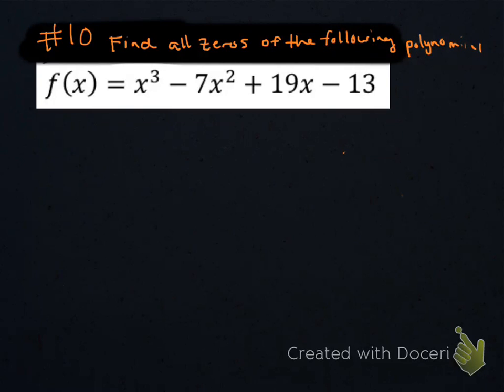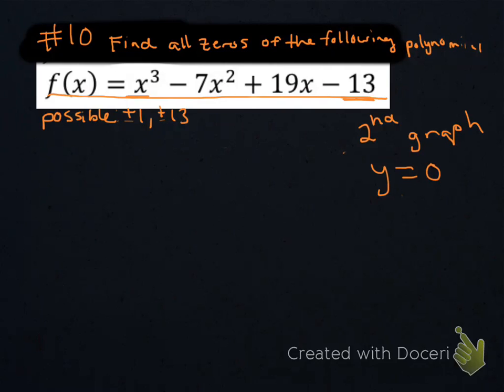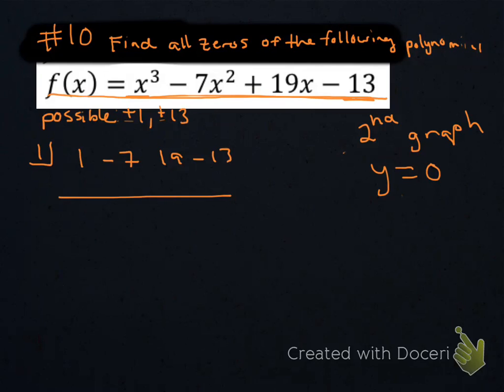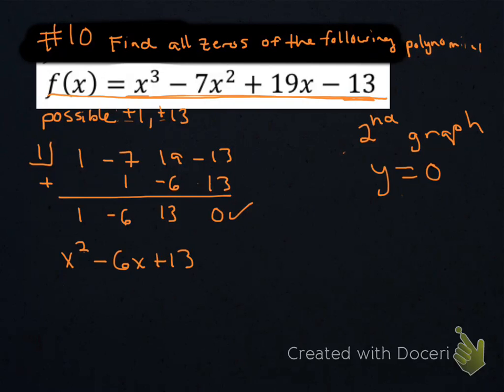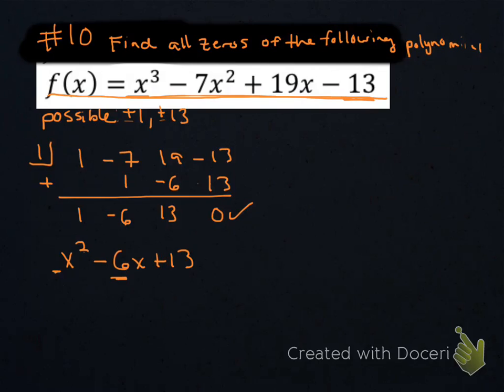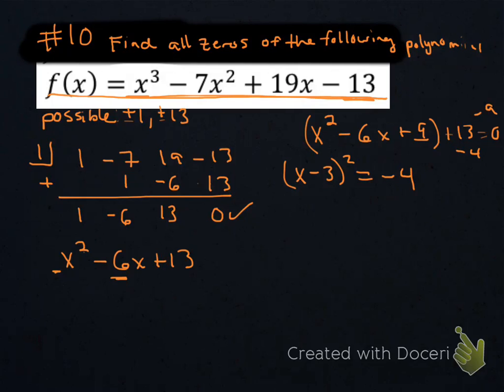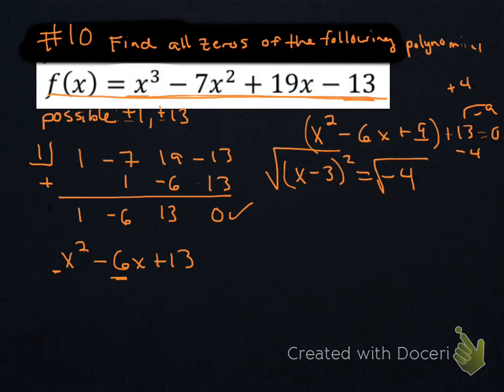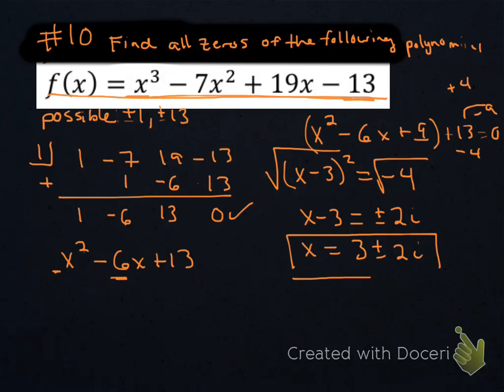chapter 5 review #10